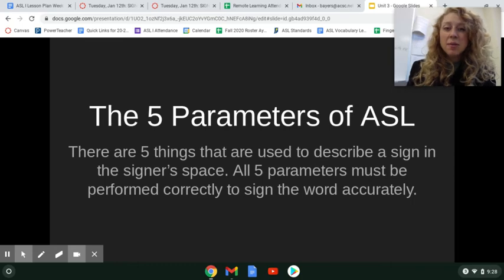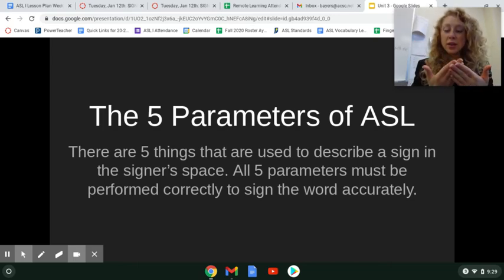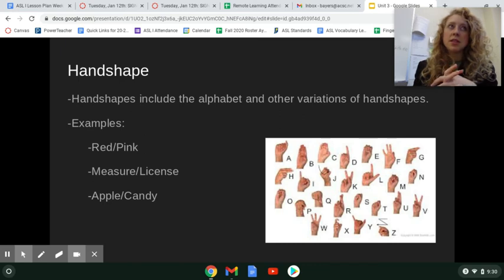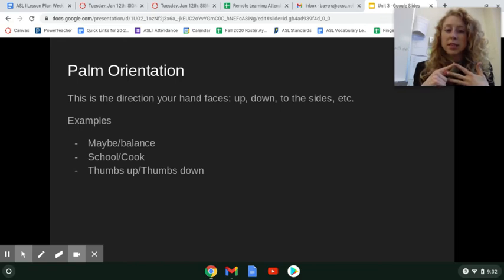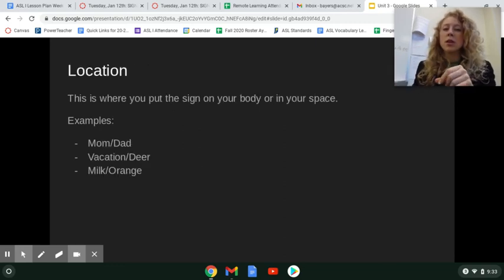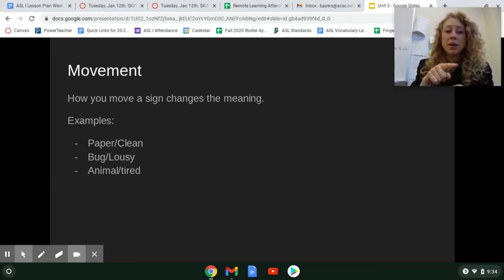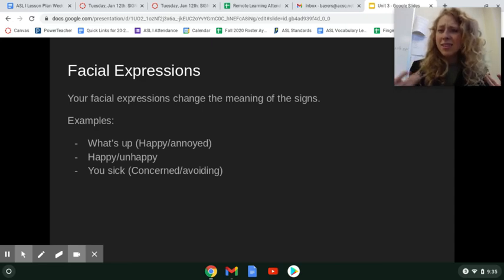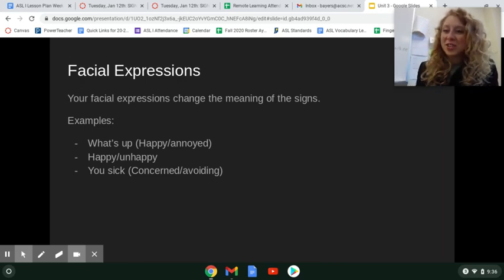5 Parameters of ASL in English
5 parameters explained in English!